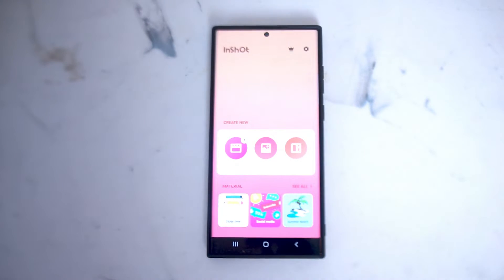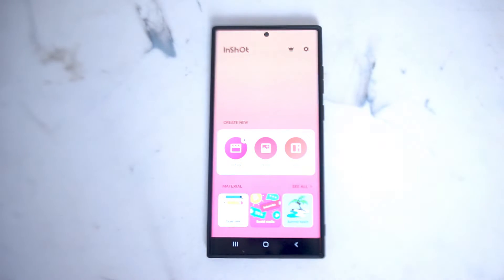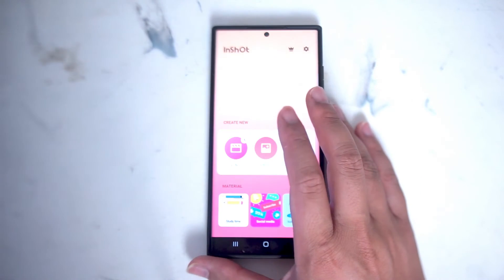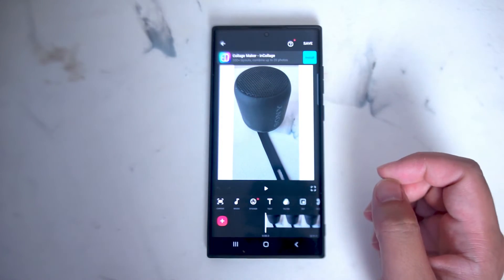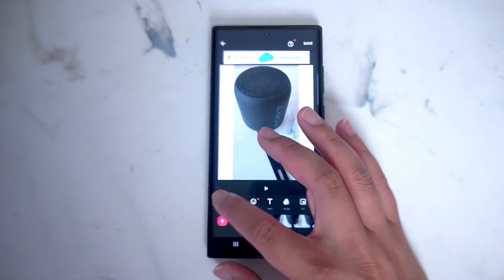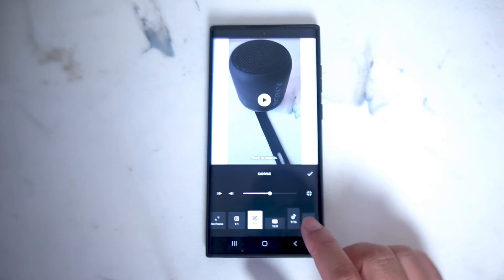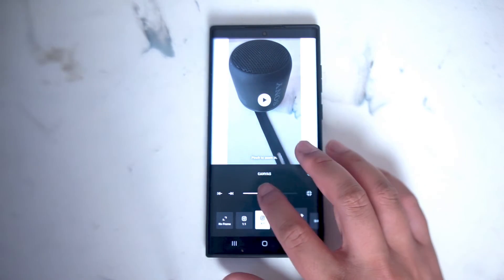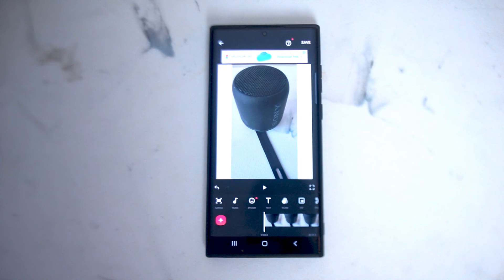Samsung S22 Ultra Video Editing - How to resize videos for Instagram using InShot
This video will go over   How to resize videos for Instagram using InShot on the S22